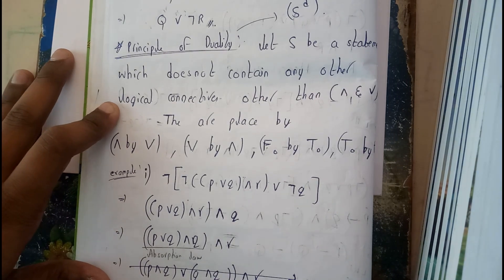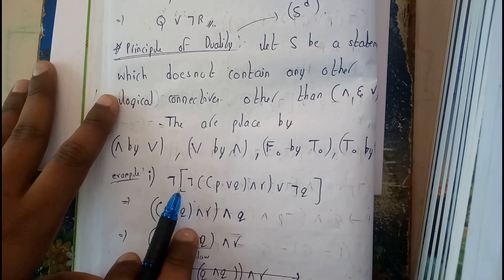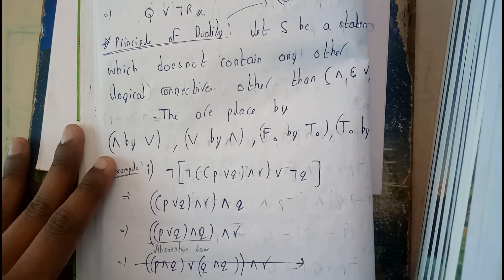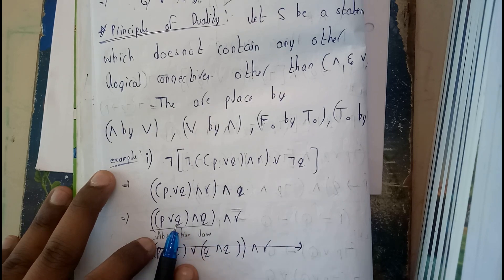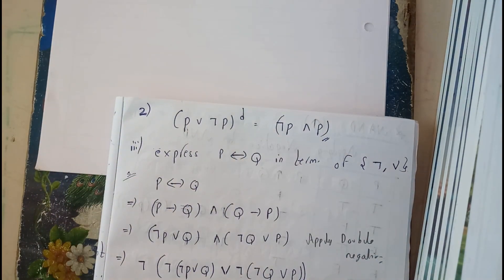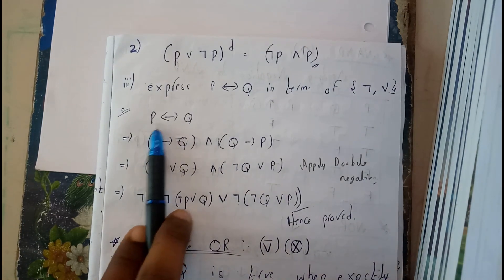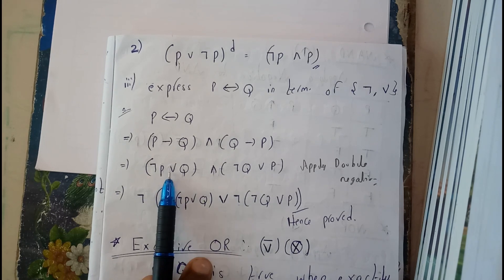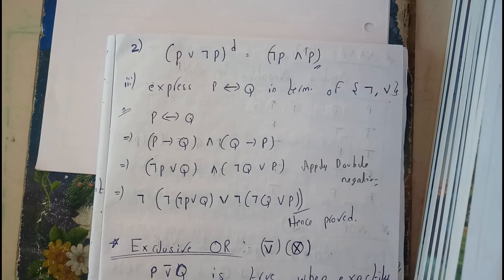PRINCIPLE OF DUALITY || LOGIC & SETS || DISCRETE MATHEMATICS || OU EDUCATION